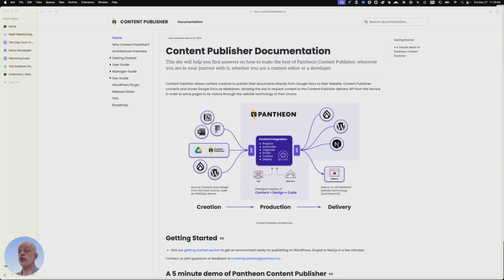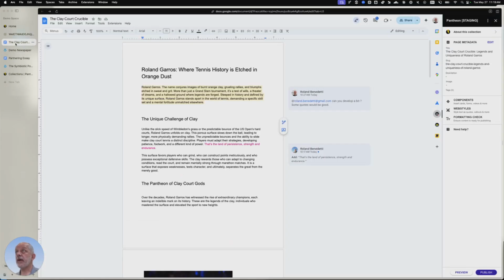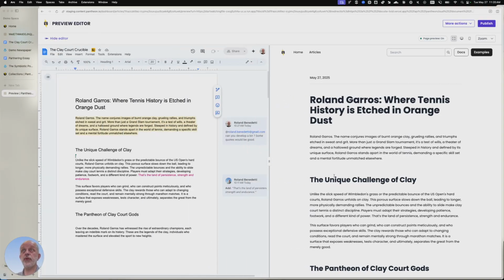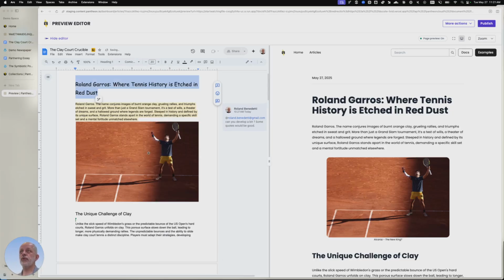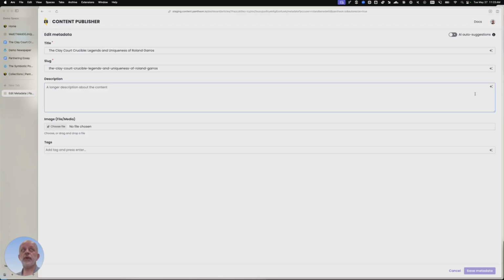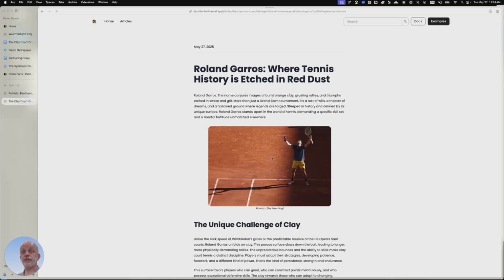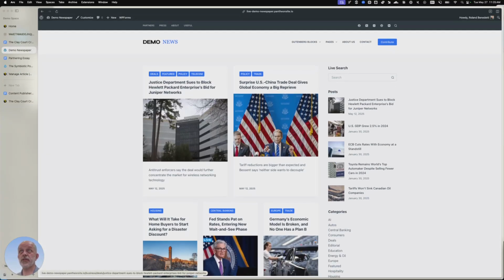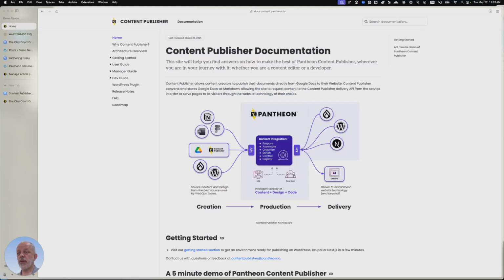Pantheon’s Google Docs Content Publisher Tool Demo | Roland Benedetti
See Pantheon’s new Content Publisher Tool in action with Roland Benedetti, senior director of product management at Pantheon.

This demo from the CMSWire Demo Derby highlights how Pantheon is bridging the gap between Google Docs and leading web platforms like WordPress, Drupal, and Next.js. Check out the demo derby

🔑 What you’ll learn in this Pantheon demo:

How Content Publisher integrates directly with Google Docs for seamless content creation.

Real-time preview and collaborative editing features.
AI-powered metadata suggestions using Google Vertex and Gemini.
Governance and workflow capabilities through Pantheon’s headless CMS.
Cross-platform publishing to WordPress, Drupal, and Next.js.
Pantheon’s Content Publisher brings modern, API-first content management to the tools content creators and developers already use — making web publishing faster, simpler, and smarter.